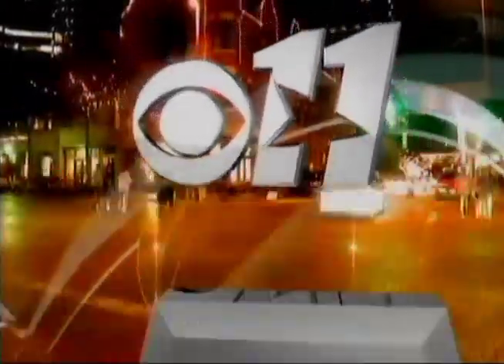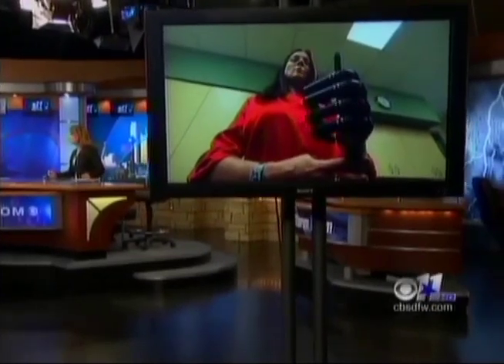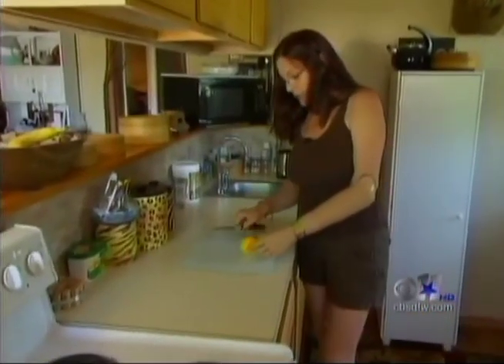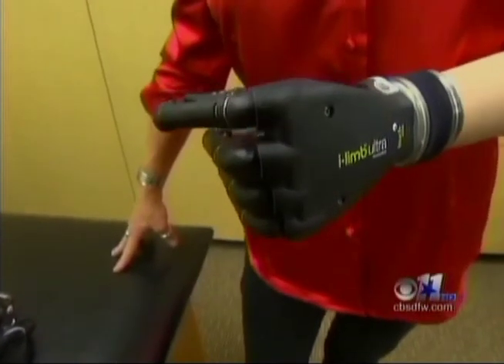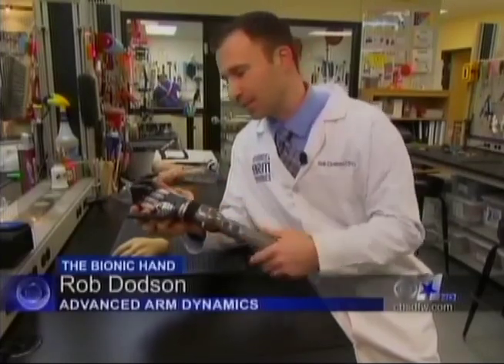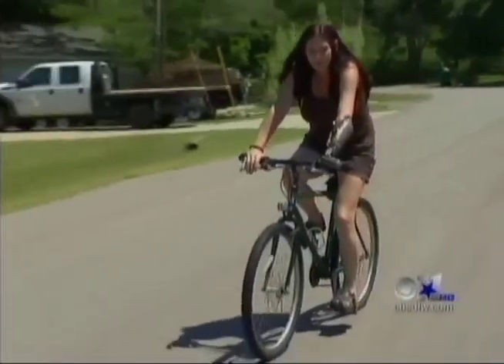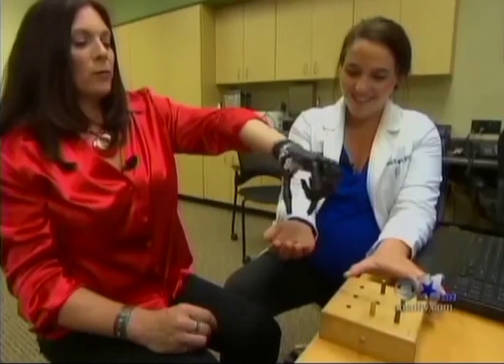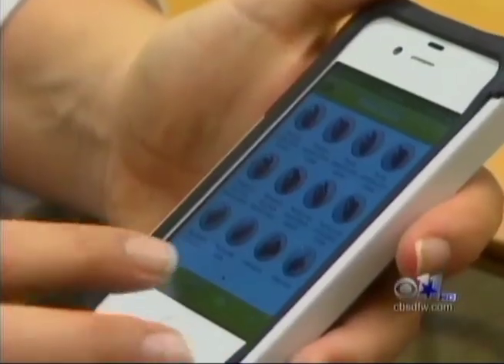Revolutionary Bionic Hand Gives Texas Woman a World of New Choices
For most of her life, Corrine Murray, who became a hand amputee at the age of five, has worn a prosthesis that had limited hand function. So when she tried out the new i-limb ultra revolution at Arm Dynamics in Dallas, she summed it up in four words: "This is big news!" Unlike other prosthetic hands, the revolution has a powered thumb that moves into place automatically, electric fingers that move individually and bend at the natural joints, and a choice of 24 different hand grips that can be programmed by apps on a mobile phone. Corrine was very pleased with her ability to bend each finger, pick up small objects, and reach out and shake someone's hand.